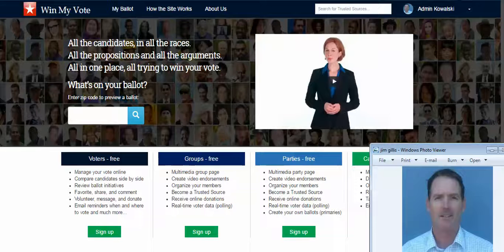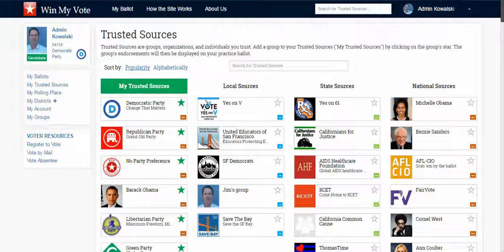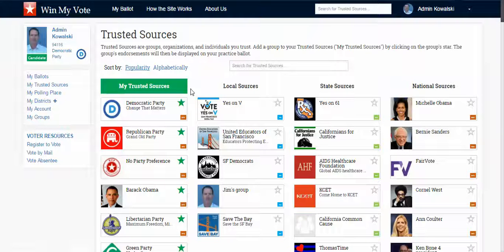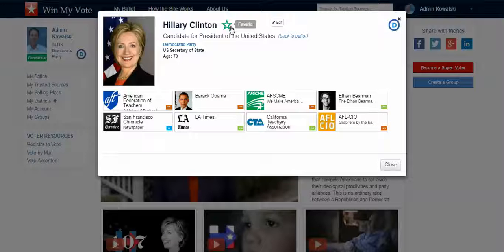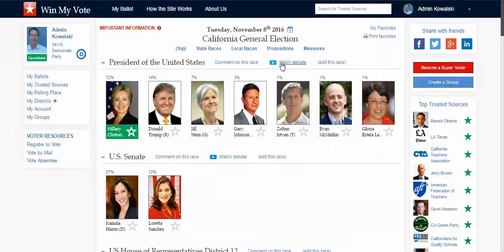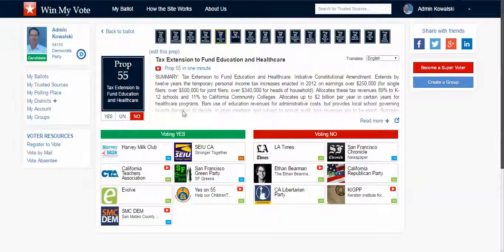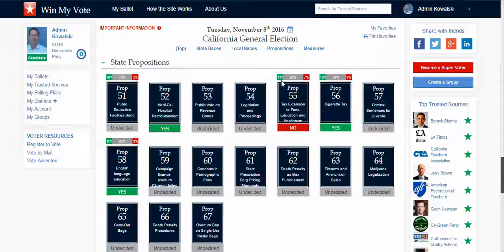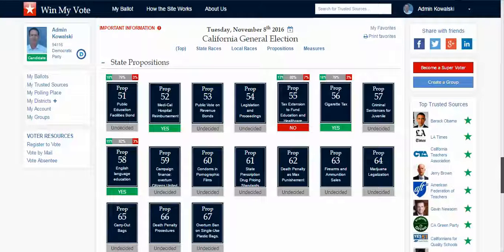Groups En 2017 03 20 16 17 13